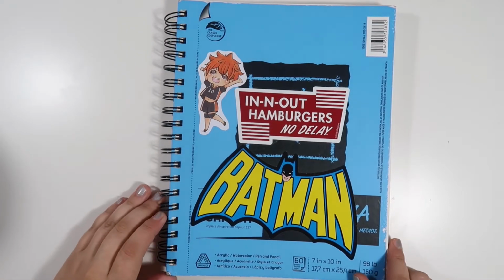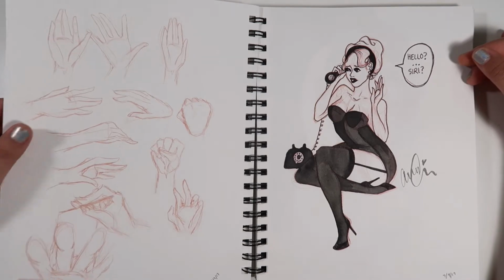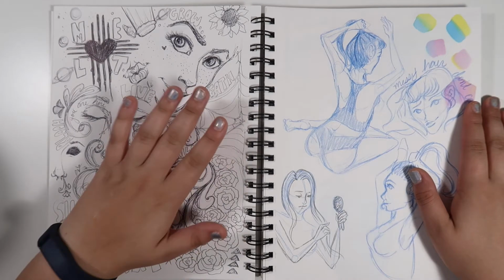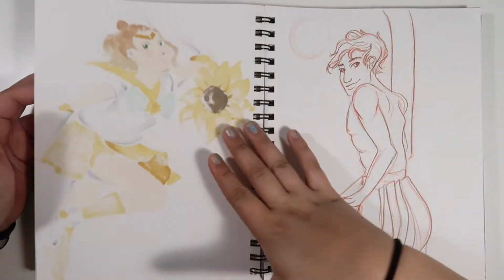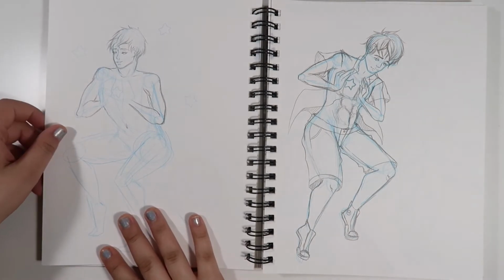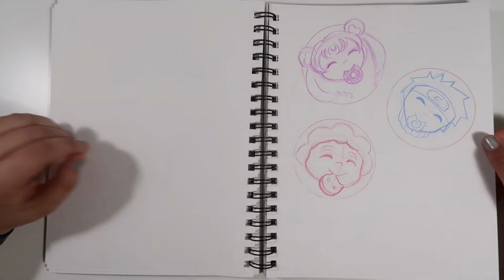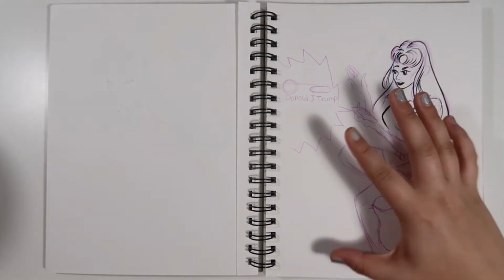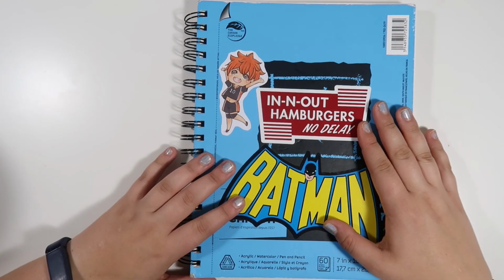Sketchbook Update: July-August 2017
Want me to see your artwork? Tag me on Instagram (@amanda.elise.art) and Twitter (@sillypancake) using the hashtag ArtsyFartsyFriday or DrawWithAmandaElise and I'll like your post!